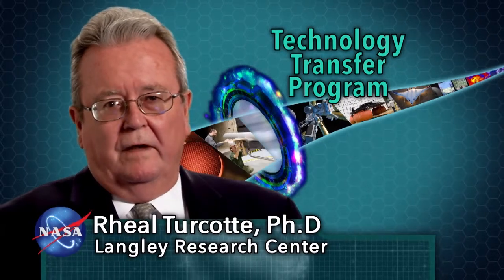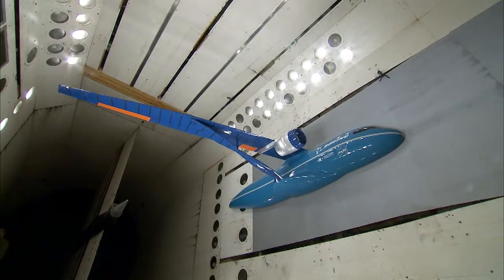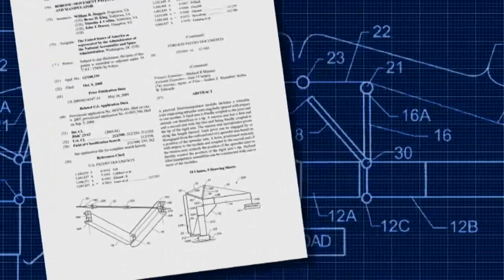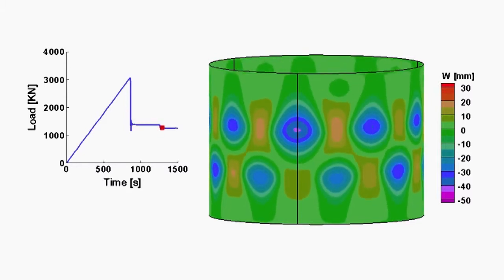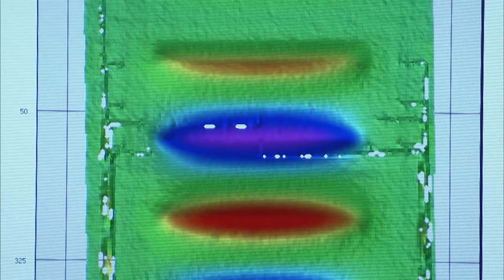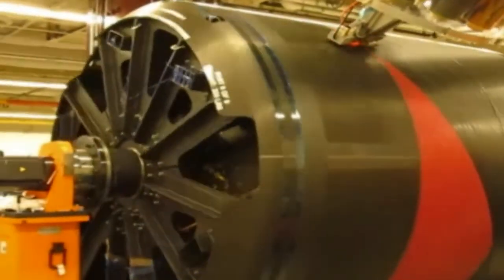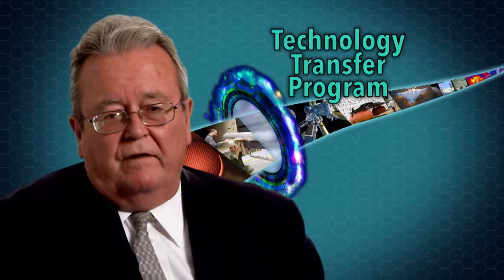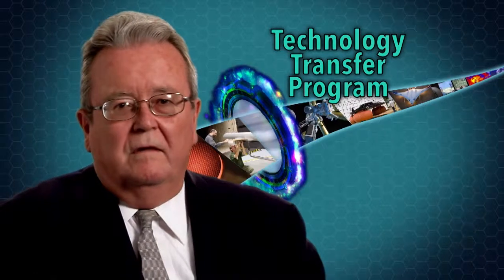Partnering with NASA Langley Research Center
Langley develops technologies for space exploration, for advancing the understanding of the earth's climate, and for improving air transportation. These technologies have many potential nearer term and 'down to earth' benefits. Benefits to improve the quality of life. Helping us work better, play better, and live better.

Through partnerships, we can create new technologies and relationships that can be mutually valuable in reducing R & D costs, expanding capabilities, accelerating solutions to technical challenges, creating new products. For examples of successful technologies from partnerships, please visit our success stories, and consider how The Technology Gateway can offer value to you.